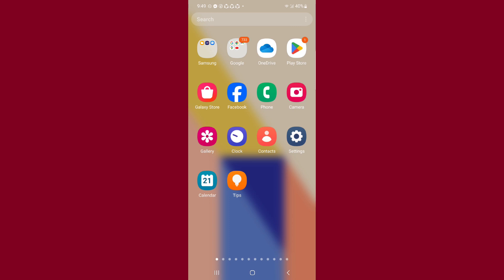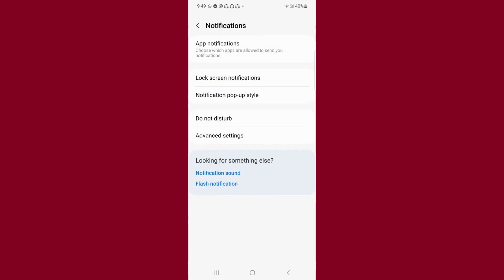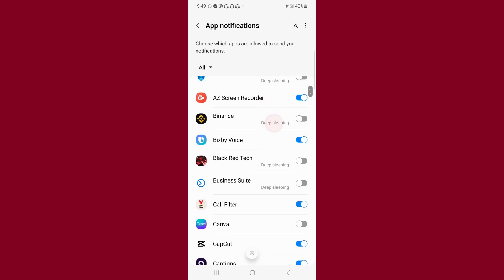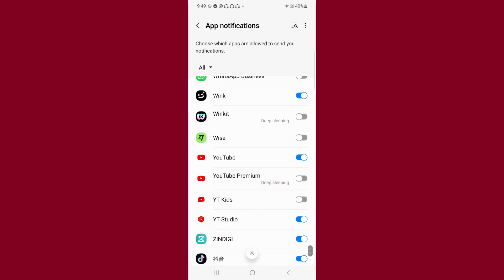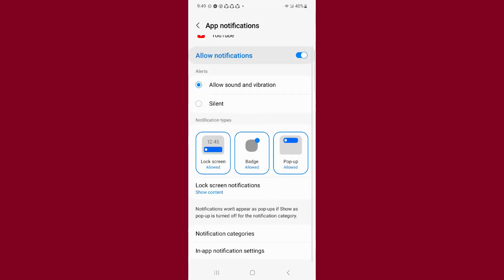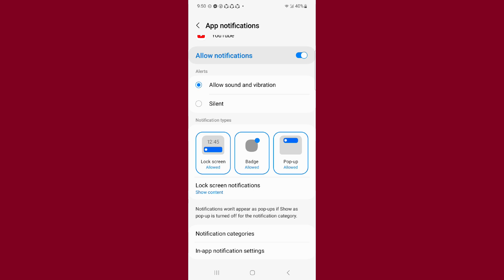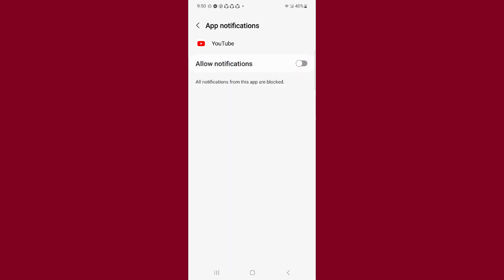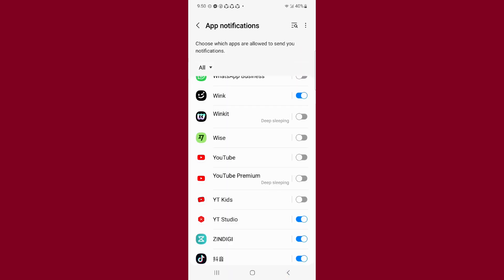How to turn off Youtube notification | turn off youtube notifications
In this video, you'll learn how to turn off YouTube notifications easily and effectively, including all the essential steps to manage your YouTube app notification settings. If you're wondering how to turn off YouTube notifications or how to stop YouTube notifications from cluttering your device, this guide is for you. We’ll cover how to turn off YouTube notification alerts, disable YouTube notifications, and adjust your YouTube notification settings to suit your preferences. Discover how to manage YouTube notifications, stop YouTube notifications altogether, and learn how to disable YouTube alerts for a more streamlined experience. Whether you're looking to turn off alerts on YouTube or simply want your YouTube app notifications off, this tutorial will provide all the insights you need to customize your YouTube notification preferences.